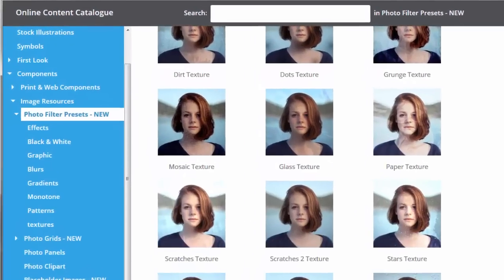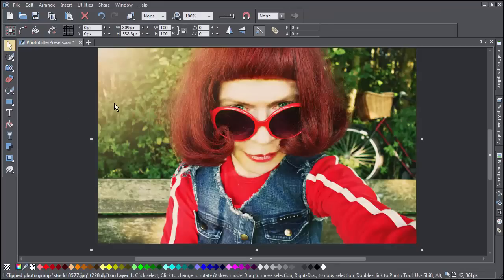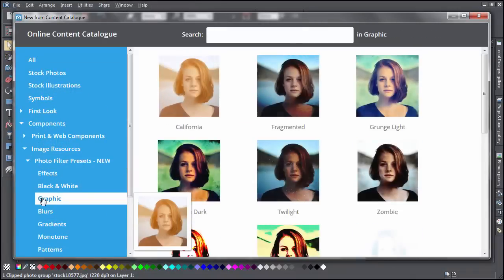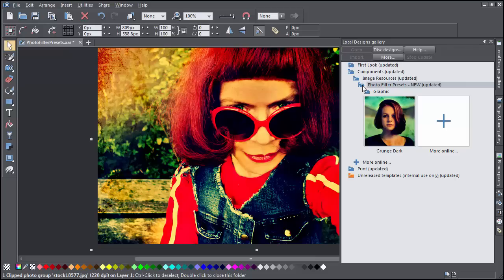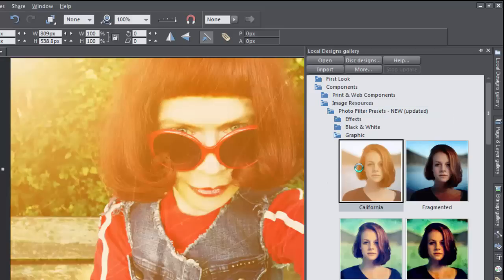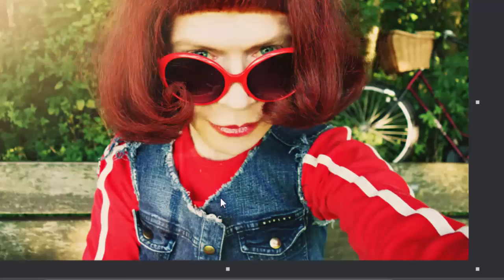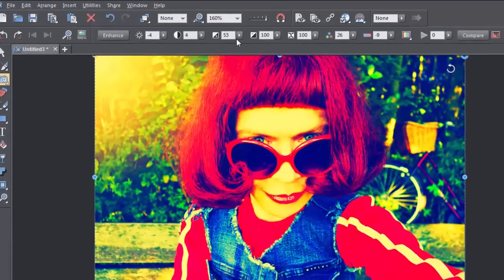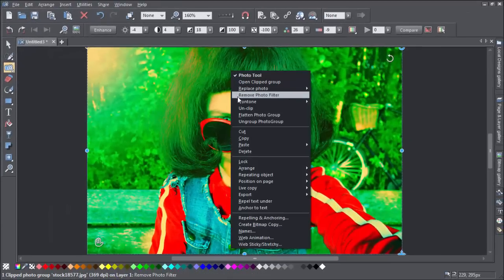Photo Filters in Xara Photo & Graphic Designer and Designer Pro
Discover how to add professional looking effects to your photos with Xara's Photo Filter Presets. The presets are grouped into categories in the Online Content Catalog to make them easy to search and there is a wide range of moods, themes and textures to choose from.